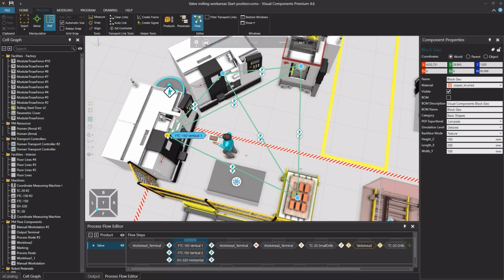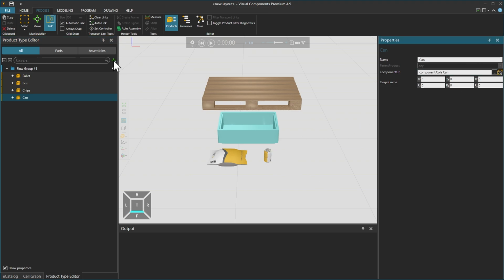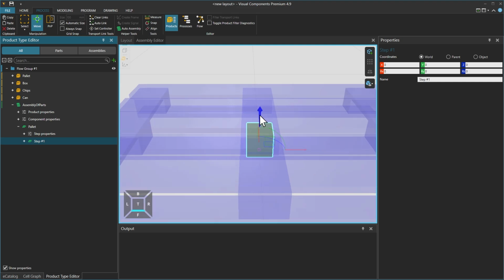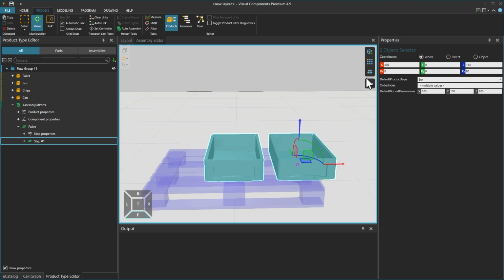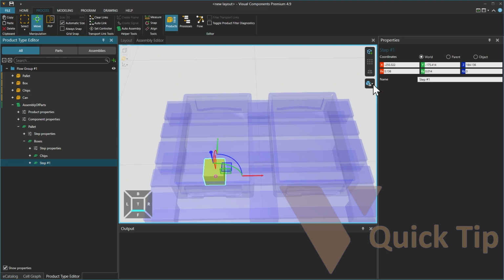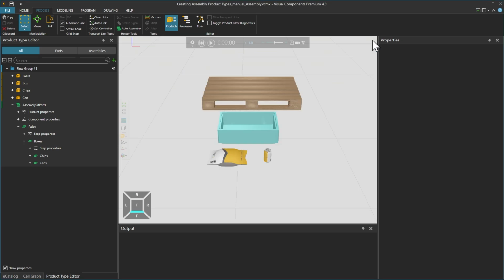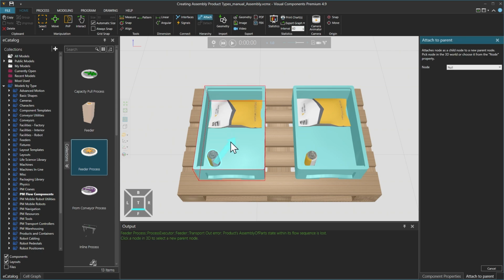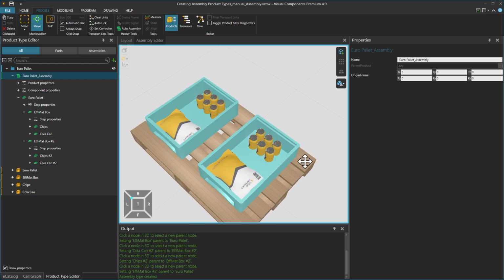This video has been reuploaded, check description or pinned for link to reuploaded version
Creating an Assembly Product Type is the first step to make an Assembly production line and Palletizing or Depalletizing Task. This video will show you how to create a Product Type and an Assembly Product Type. It also describes slots and steps in assemblies and how to use the Auto Assembly Helper tool to quickly create Assembly Product Types.

Chapters:
00:00 Introduction
00:23 Install Auto Assembly add-on
01:16 About Assembly Product Types
01:40 Add components for product types from eCatalog
02:23 Open Product Type Editor
02:30 Creating Product Types
03:37 Creating Assembly Product Type
03:50 Using Assembly Editor
06:31 Adding an Assembly Step
08:05 Slot adding and centering tools
09:21 Add slot using a pattern
10:08 Center Slots tool
17:35 Creating Assembly from a Feeder
18:56 Creating assembly using Auto Assembly add-on